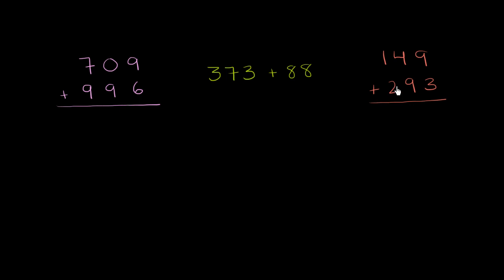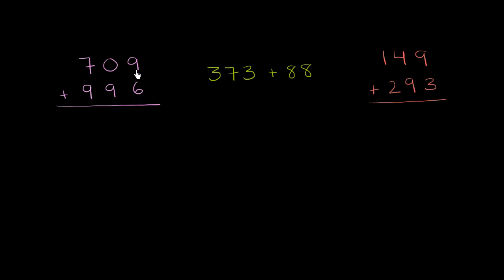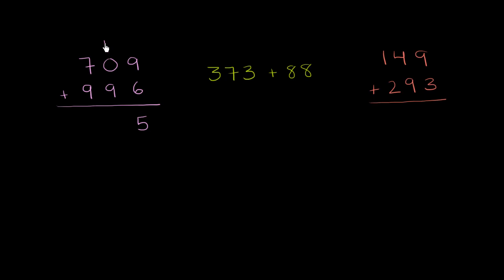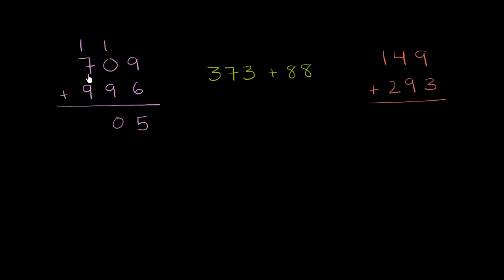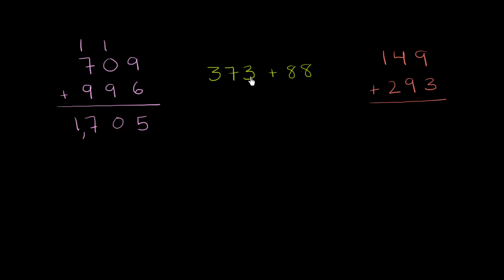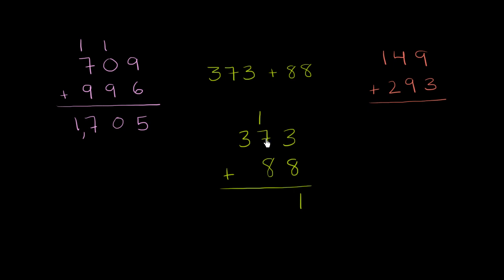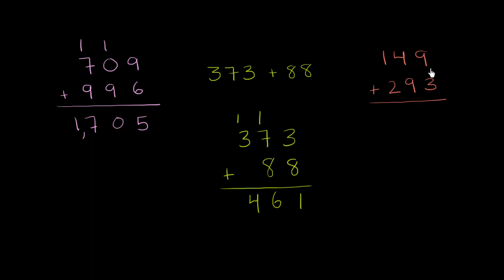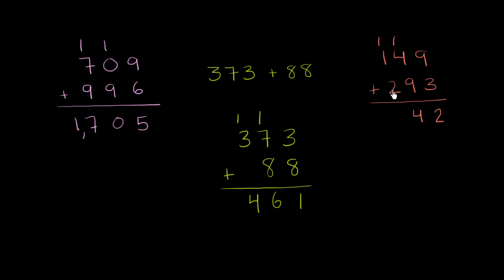Adding three digit numbers with regrouping | Addition and subtraction | Arithmetic | Khan Academy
Courses on Khan Academy are always 100% free. Start practicing—and saving your progress—now

In the old days 'regrouping' was known as "carrying." It's the same idea now as then: moving the tens (or hundreds or thousands) over to the next column.